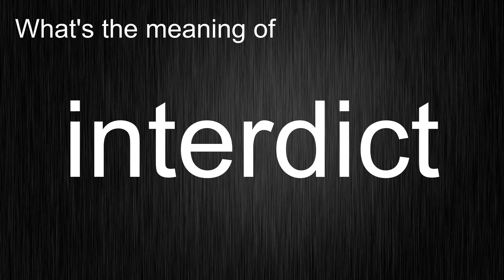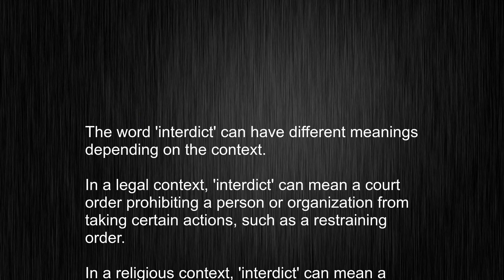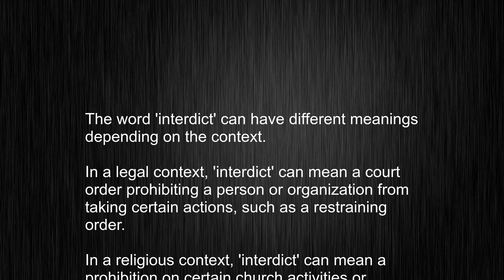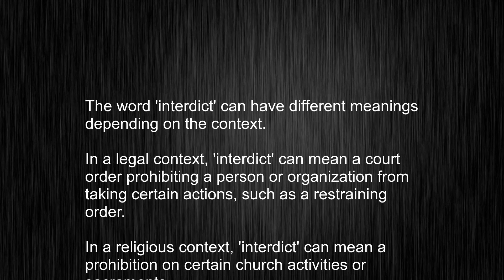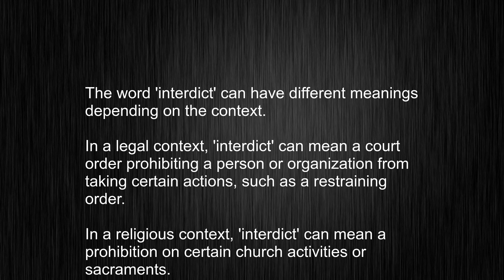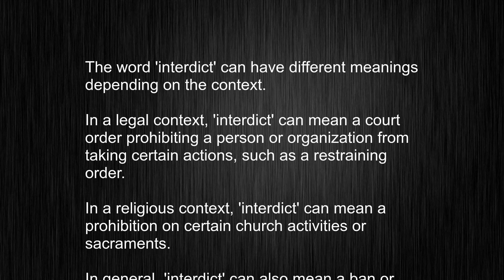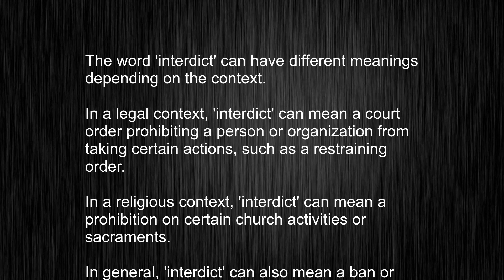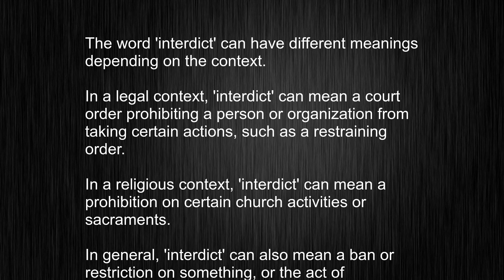Get interdict and You've Got It! Discover This Word's Meaning and Pronunciation!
This video tells you what "interdict" means, how to pronounce it, provides a pronunciation guide and an accurate definition.
   00:00 Pronunciation
   00:23 Meaning

   - What is the meaning of interdict
   - How to say interdict
   - What is the definition of interdict
   - How to pronounce interdict

   Visit our free audio/video dictionary tutorial to learn how to correctly pronounce words/names and to learn their meanings, definitions, just like interdict definition and meaning in Merriam-Webster, interdict definition and meaning in Collins English Dictionary, interdict definition and meaning in The Oxford English Dictionary, interdict definition and meaning in Longman Dictionary of Contemporary English, interdict definition and meaning in Cambridge Advanced Learner's Dictionary, and more.